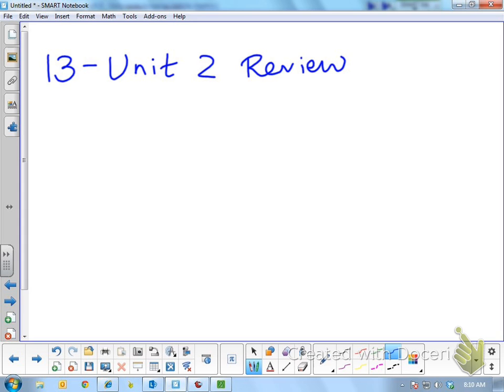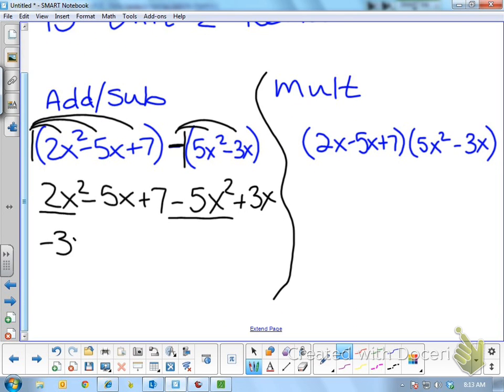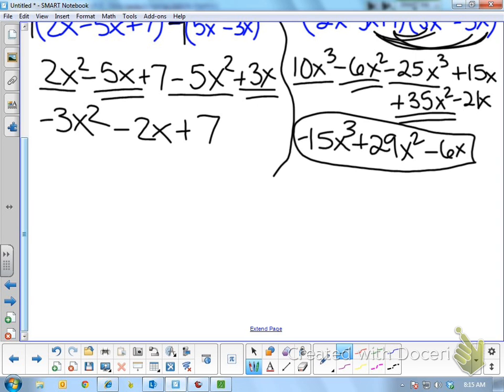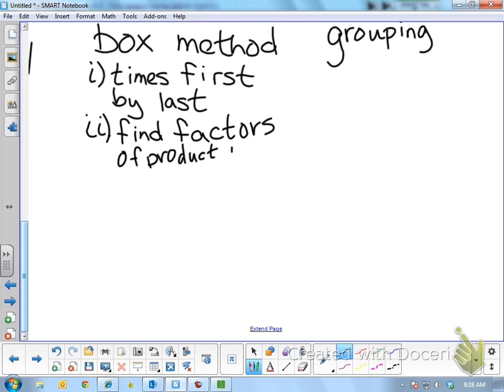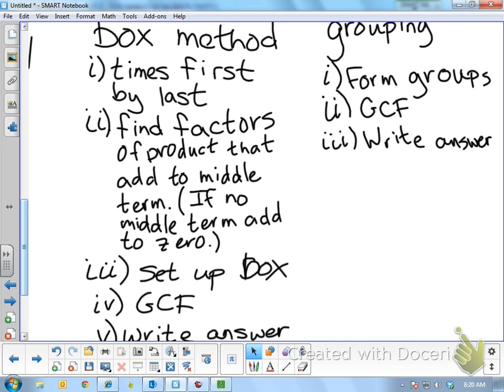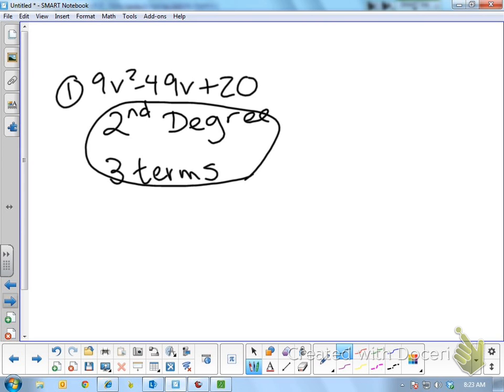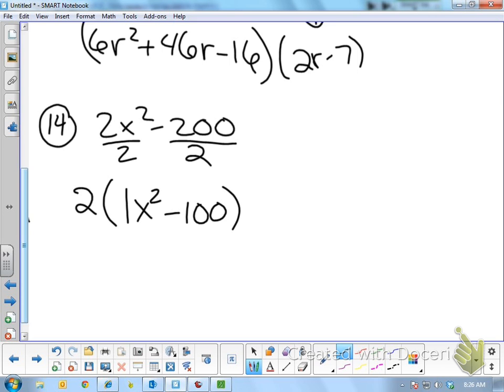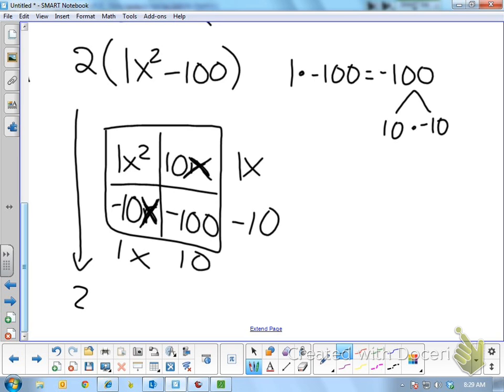13 - unit 2review